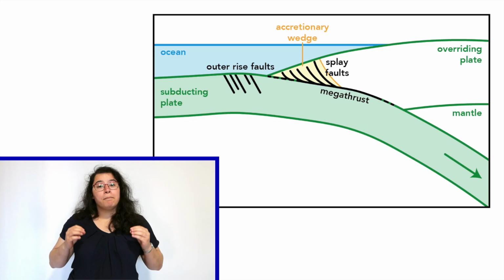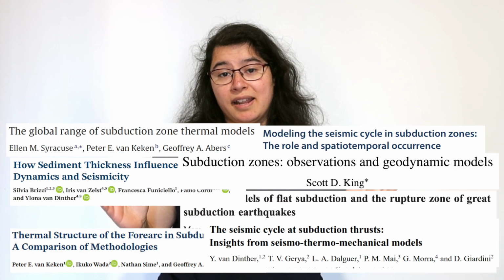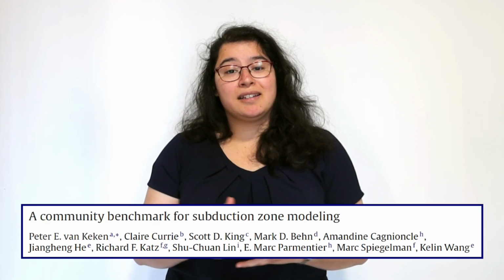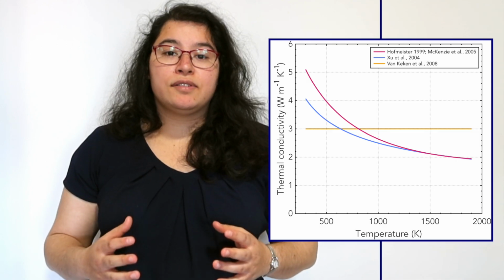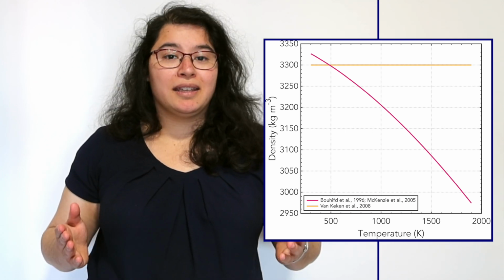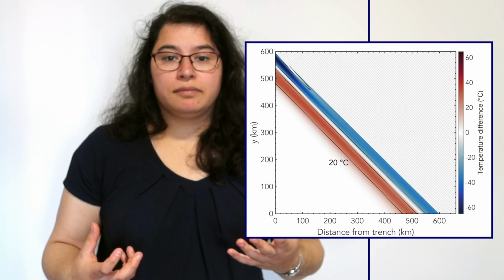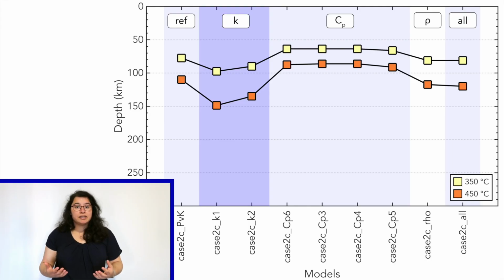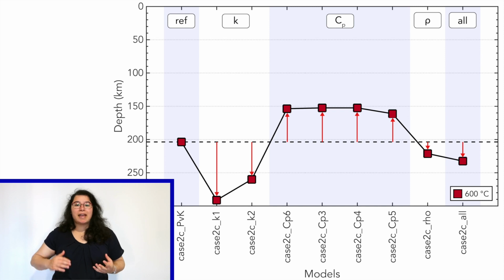EGU2021 - Temperature-dependent thermal parameters in thermal models of subduction zones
Welcome to my presentation for vEGU21! If you ever wondered what kind of research I do, this is the video for you.

THE EFFECT OF TEMPERATURE-DEPENDENT THERMAL PARAMETERS IN THERMAL MODELS OF SUBDUCTION ZONES
by Iris van Zelst, Timothy J. Craig, and Cedric Thieulot

A collaboration between the University of Leeds and Utrecht University.

ABSTRACT:
The thermal structure of subduction zones plays an important role in the seismicity that occurs there with e.g., the downdip limit of the seismogenic zone associated with particular isotherms (350 °C - 450 °C) and intermediate-depth seismicity linked to dehydration reactions that occur at specific temperatures and pressures. Therefore, accurate thermal models of subduction zones that include the complexities found in laboratory studies are necessary. One of the often-ignored effects in models is the temperature-dependence of the thermal parameters such as the thermal conductivity, heat capacity, and density.
Here, we build upon the model setup presented by Van Keken et al., 2008 by including temperature-dependent thermal parameters to an otherwise clearly constrained, simple model setup of a subducting plate. We consider a fixed kinematic slab dipping at 45° and a stationary overriding plate with a dynamic mantle wedge. Such a simple setup allows us to isolate the effect of temperature-dependent thermal parameters. We add a more complex plate cooling model for the oceanic plate for consistency with the thermal parameters.
We test the effect of temperature-dependent thermal parameters on models with different rheologies, such as an isoviscous wedge, diffusion and dislocation creep. We find that slab temperatures can change by up to 65 °C which affects the location of isotherm depths. The downdip limit of the seismogenic zone defined by e.g., the 350 °C isotherm shifts by approximately 4 km, thereby increasing the maximum possible rupture area of the seismogenic zone. Similarly, the 600 °C isotherm is shifted approximately 30 km deeper, affecting the depth at which dehydration reactions and hence intermediate-depth seismicity occurs. Our results therefore show that temperature-dependent thermal parameters in thermal models of subduction zones cannot be ignored when studying subduction-related seismicity.

Secret paper:
Van Zelst et al., 2019 (JGR: Solid Earth): Modeling megathrust earthquakes across scales: one-way coupling from geodynamics and seismic cycles to dynamic rupture

Want more of my amazing science? Or maybe silliness and jokes are more your thing?